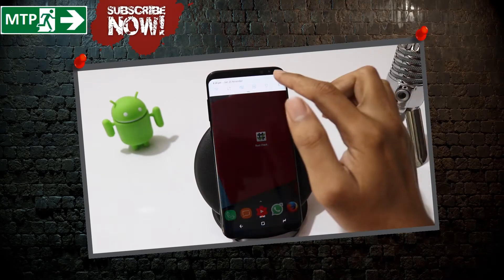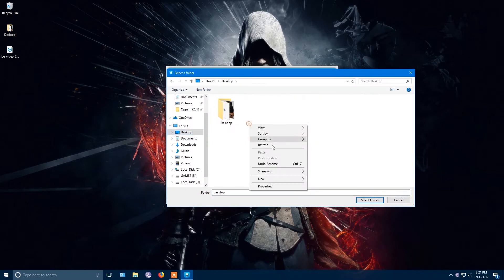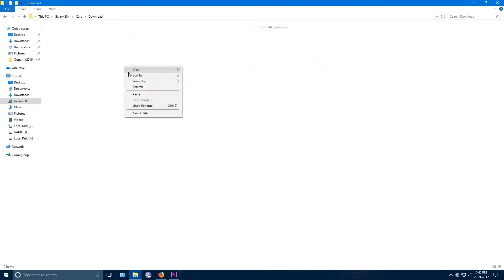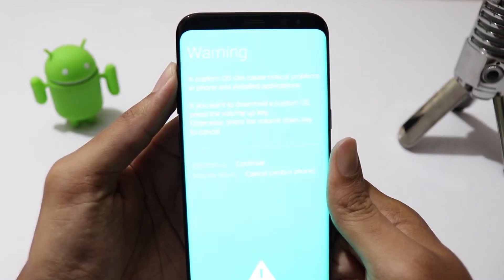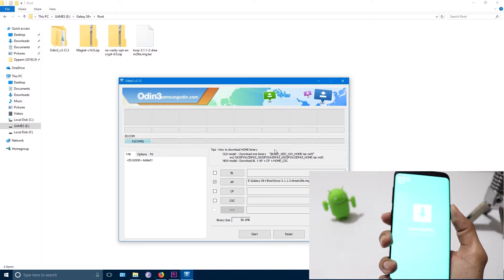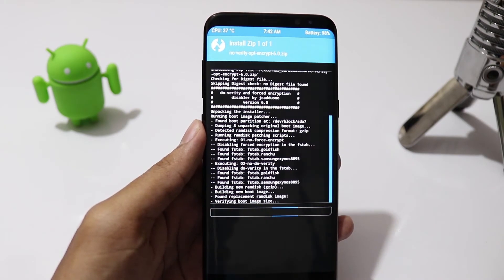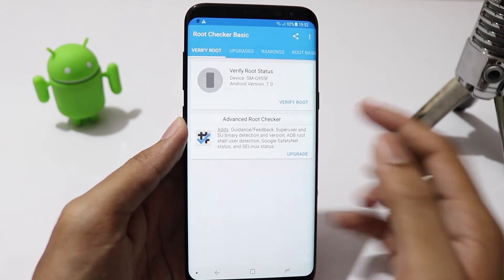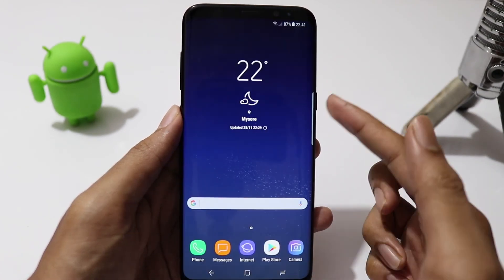Root Samsung Galaxy S8/S8+ on Nougat with Magisk 14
Hello Youtube, this is a simple and best method of rooting S8/S8+ on nougat with Magisk 14. Please follow the instructions properly.

No Verity encrypt (.zip file) (common for both S8 and S8+): (Update 2023 - New zip file)